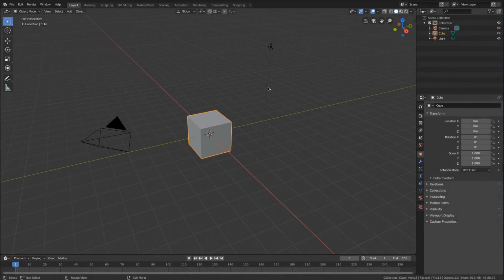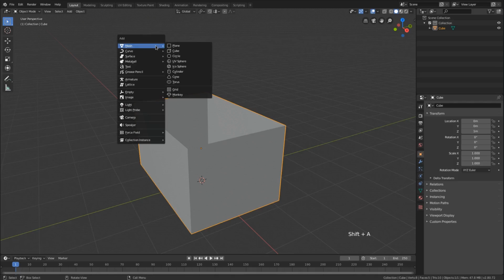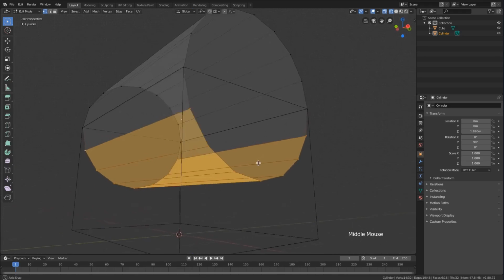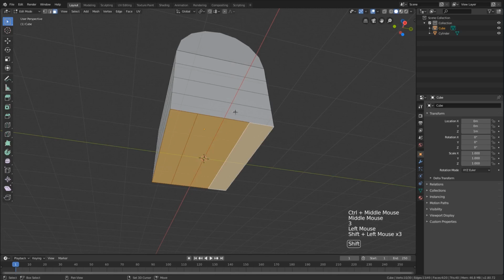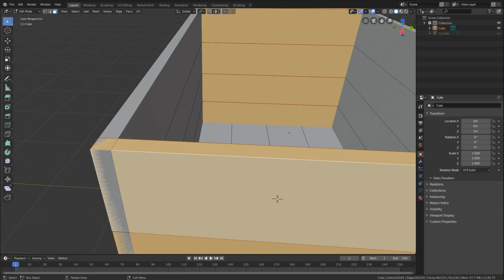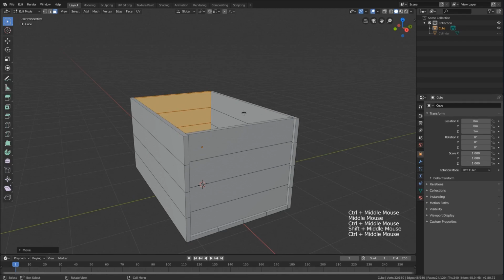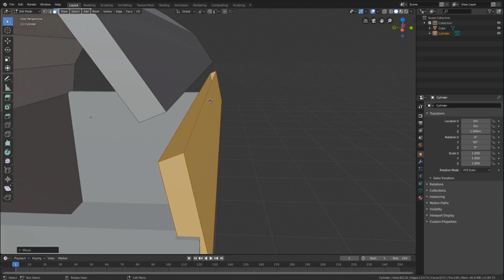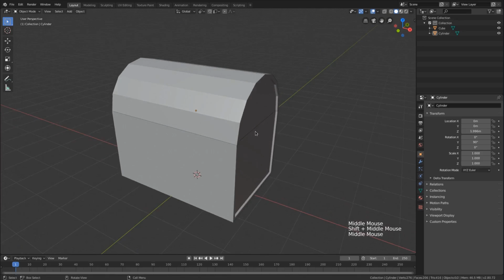Modeling a Treasure Chest in Blender: Blocking Out Basic Shapes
Heads up: this one was made in an older version of Blender, so the interface looks a bit different today. Learning current Blender? Start with Blender Basics, our free beginner course

In this lesson, we will create the essential wooden structure of our chest or the "block out", giving us the basic shape to work with as we proceed with the next steps.

Starting from Blender's default cube, we will work with primitives to build the shapes of our chest.

🎉 This is Lesson 1 of CG Cookie's ultimate Blender 2.8 course: Modeling, Texturing, and Shading a  Treasure Chest (taught by Kent Trammell).

🍪 Hungry for more Blender videos? Learn alongside other Blender artists at CG Cookie